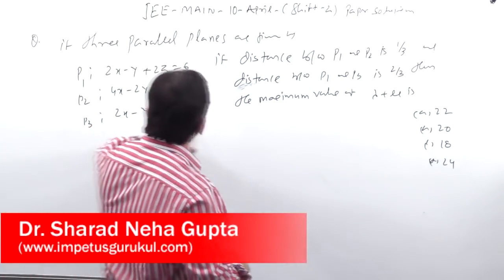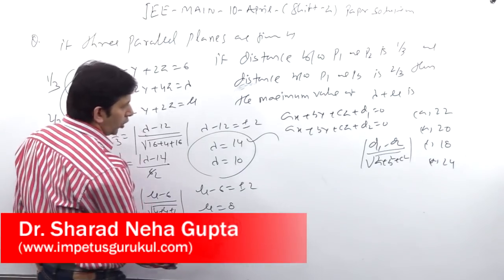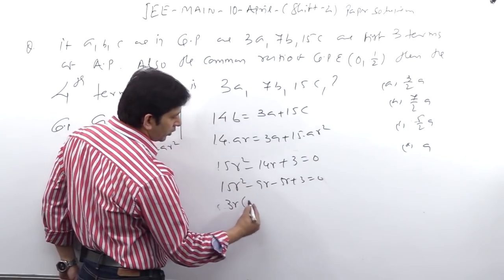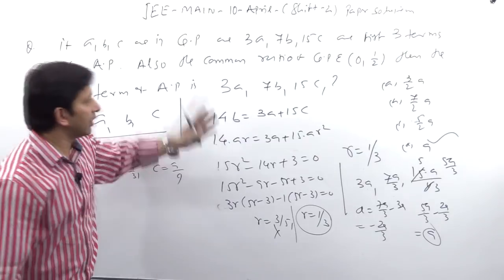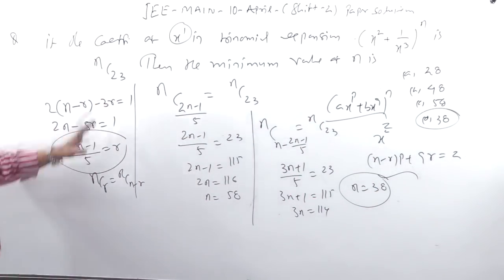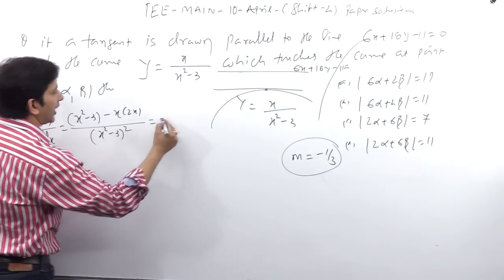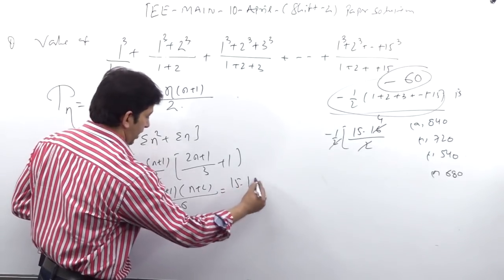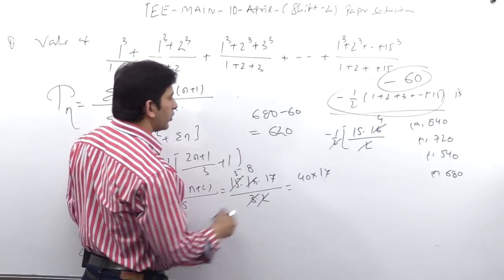IIT - JEE MAIN | 10 - April - 19 | Shift - 2 | Paper Solution | Part - 3